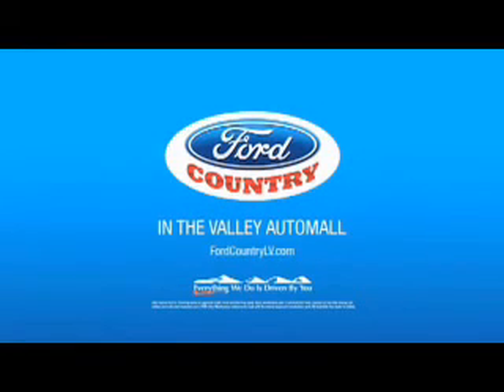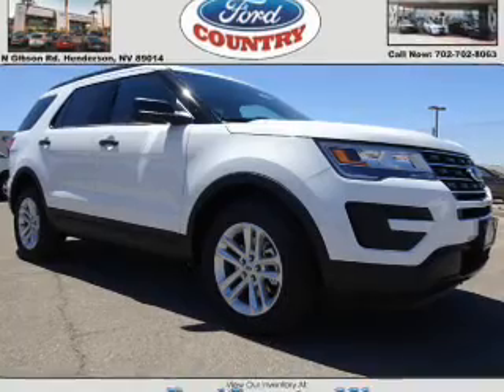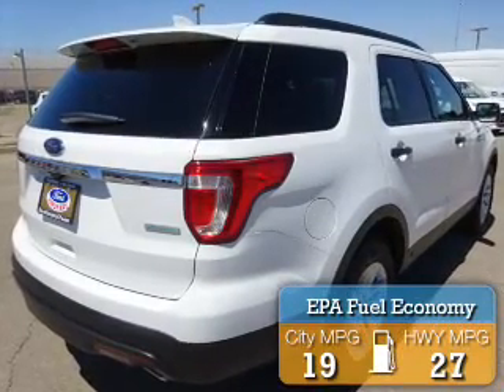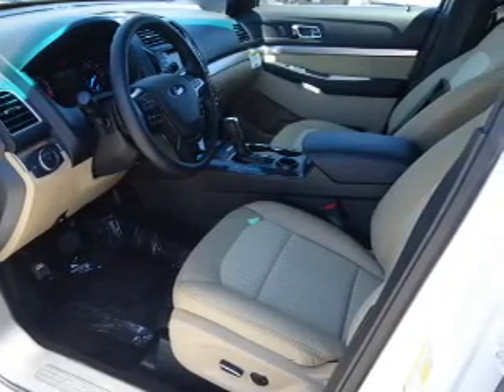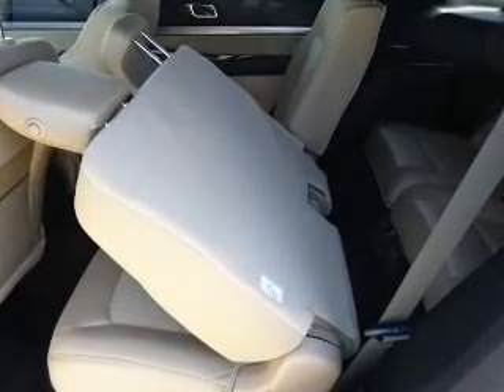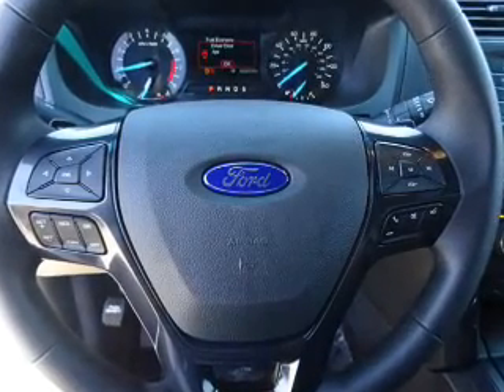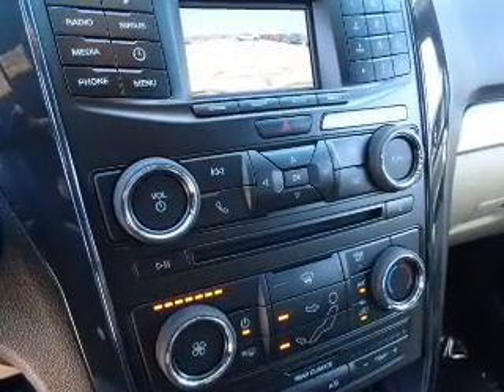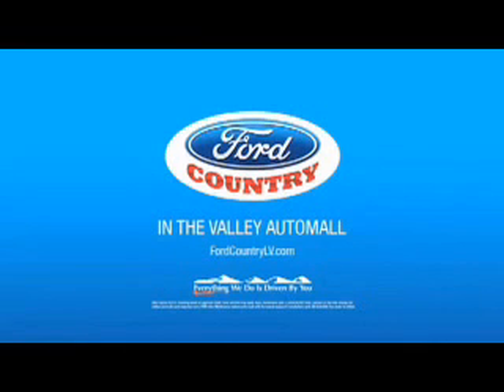2017 Ford Explorer 54300 - Henderson NV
Year: 2017
Make: Ford
Model: Explorer
Trim:
Engine: 2.3 liter 4 Cylinder EcoBoostcylinder FWD
Transmission: 6-Speed Shiftable Automatic
Color:
Mileage: 1
Address:
VIN:1FM5K7BHXHGA16281